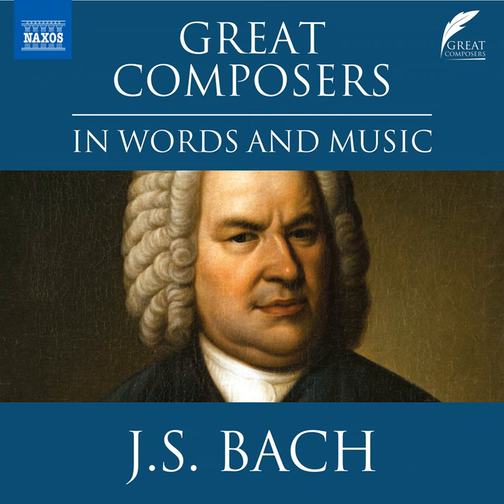During Bach's Nearly Six Years at Köthen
During Bach's Nearly Six Years at Köthen · Leighton Pugh

Great Composers in Words & Music: Johann Sebastian Bach